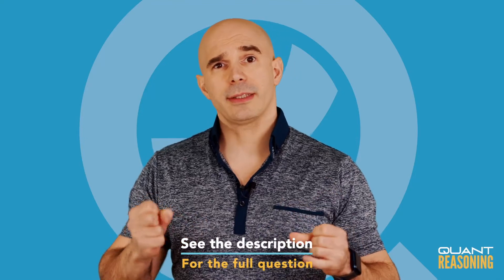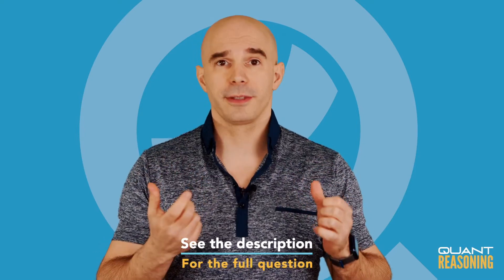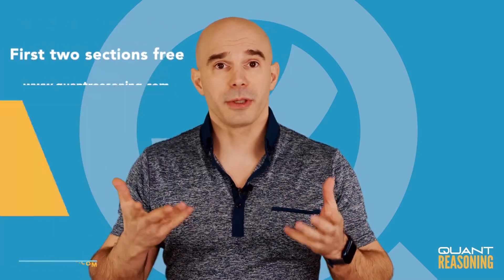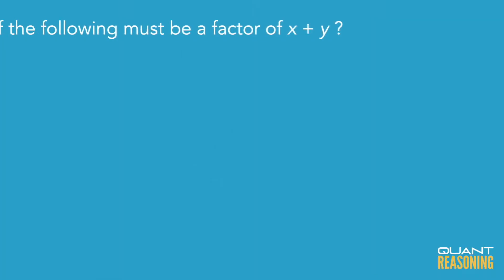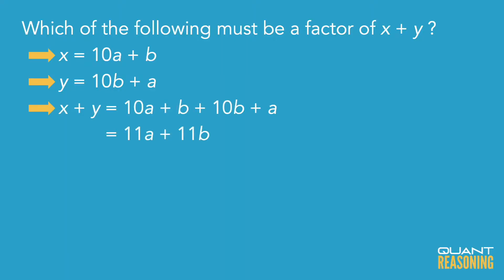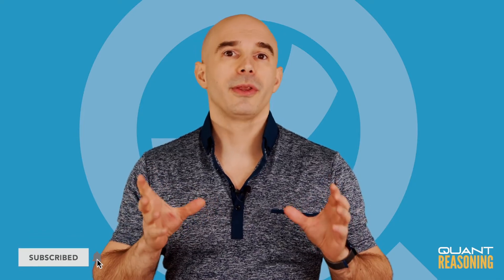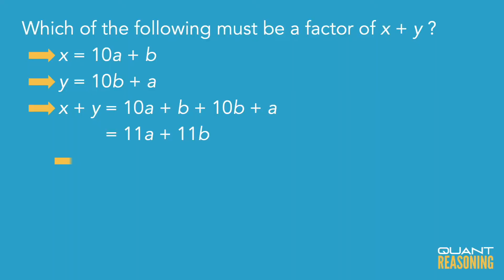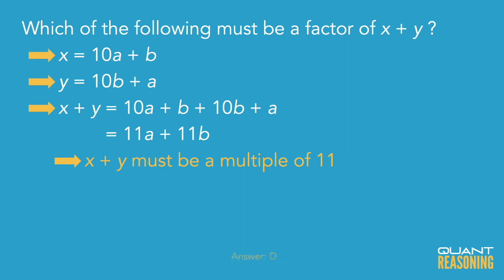The positive two-digit integers x and y have the same digits PS08025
GMAT PS08025

The positive two-digit integers x and y have the same digits, but in reverse order. Which of the following must be a factor of x + y ?

A. 6
B. 9
C. 10
D. 11
E. 14